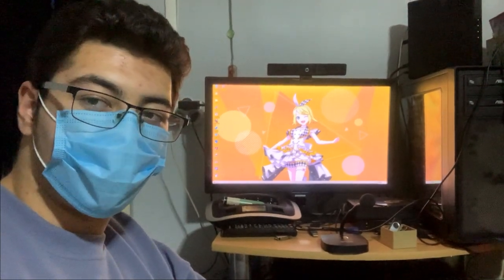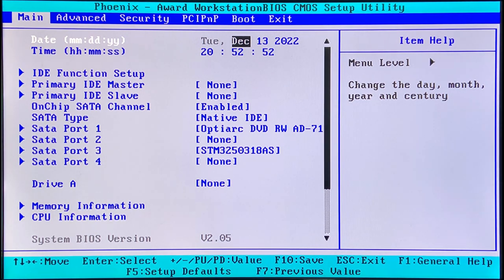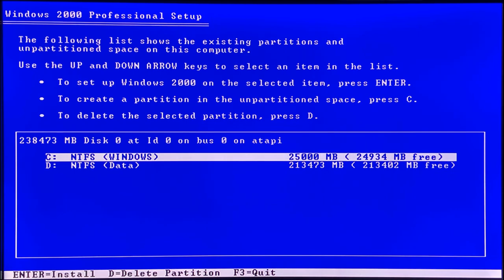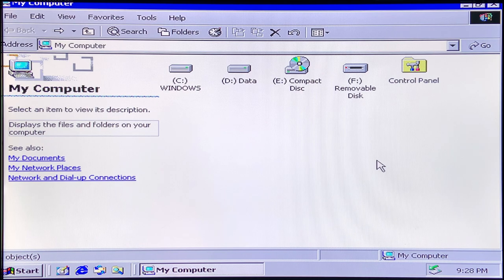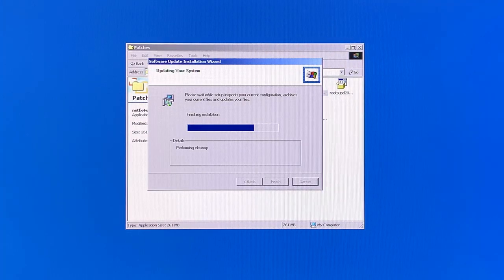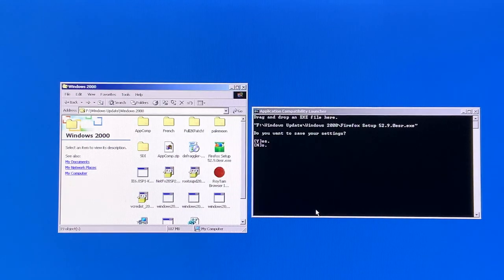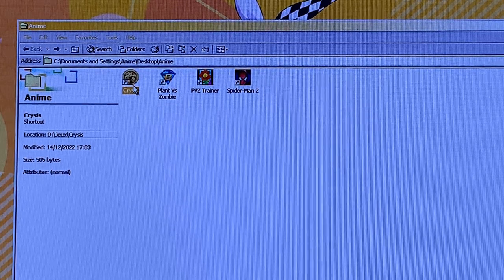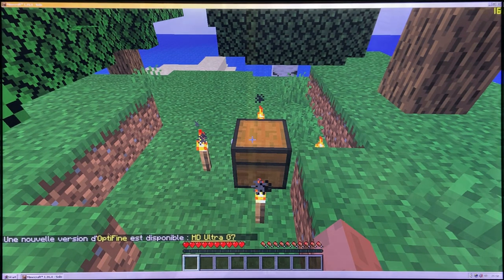Gaming and using Windows 2000 as a daily driver - Not what you'd think!